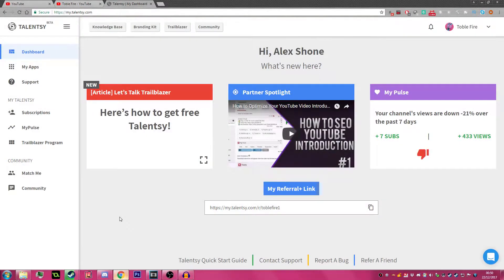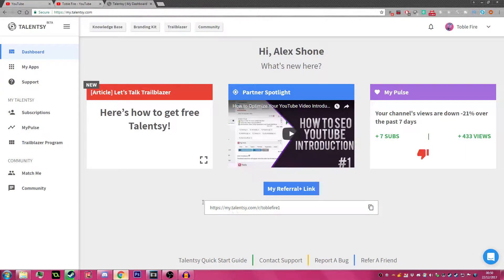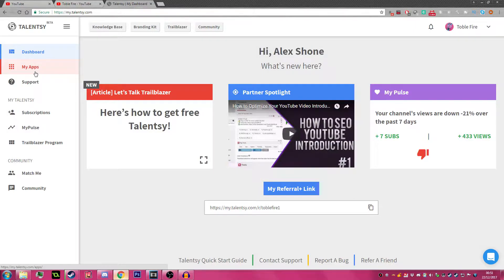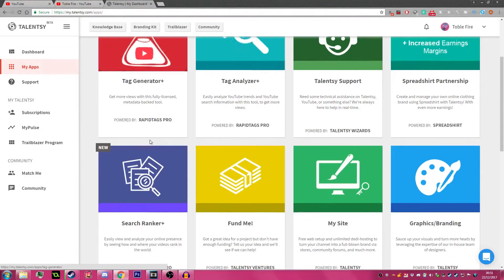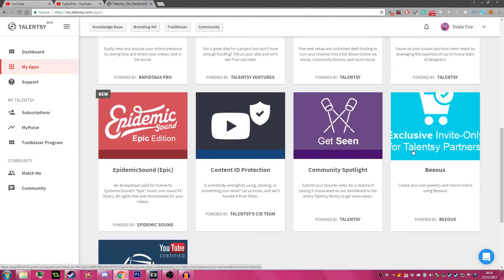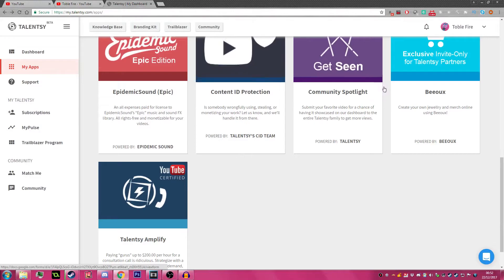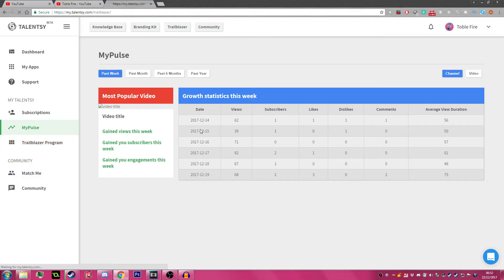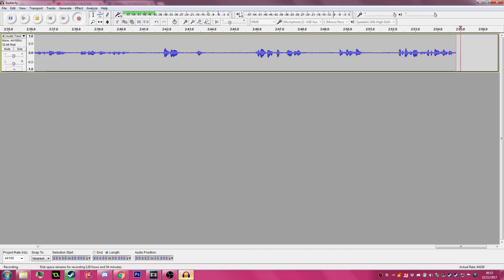What Is Talentsy ?